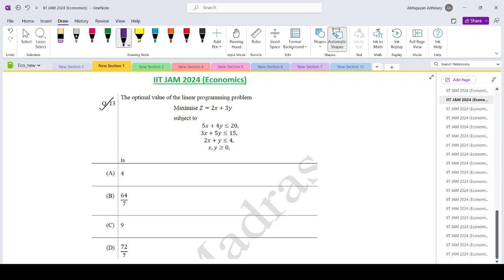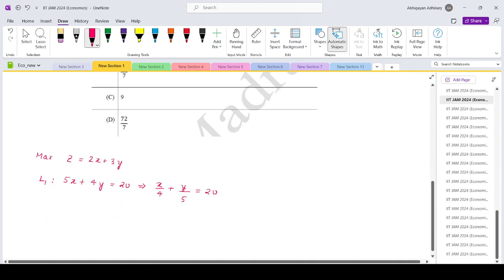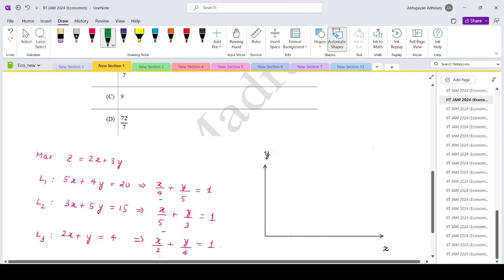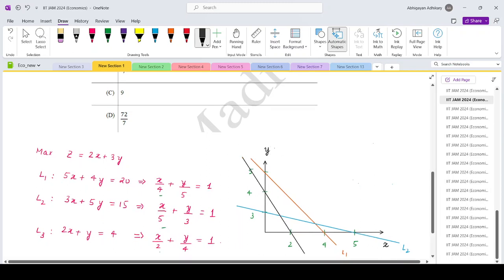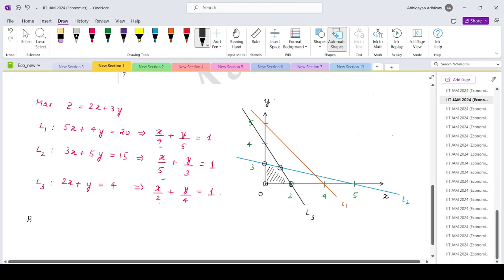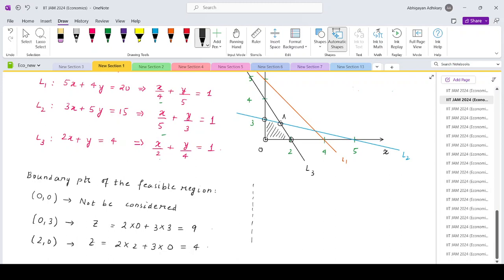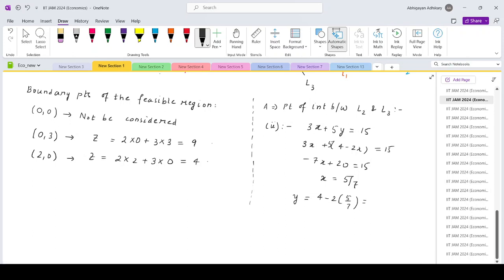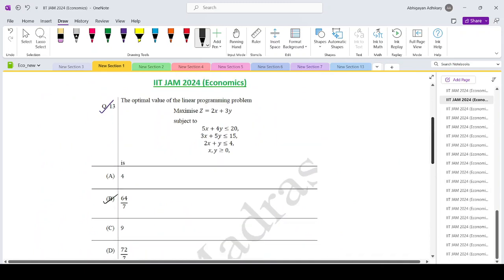IIT JAM 2024 Economics Q.13 Explained | Must-Watch for Exam Success!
Welcome to Sourav Sir's Classes, your ultimate destination for comprehensive coaching and guidance to excel in the IIT JAM 2024 Economics exam. In this video, we embark on an illuminating journey through the intricacies of Question 13, offering detailed insights, practical strategies, and expert tips to help you ace this challenging section with confidence and ease.

At Sourav Sir's Classes, we recognize the significance of rigorous preparation for competitive exams like the IIT JAM. Our team of experienced educators is committed to providing students with the highest quality instruction and support, empowering them to achieve their academic aspirations. With a personalized approach to teaching and a focus on holistic learning, we strive to nurture students' critical thinking skills, problem-solving abilities, and subject mastery.

Question 13 from the IIT JAM 2024 Economics paper serves as a crucial test of candidates' understanding of microeconomic theory and application. In this session, we meticulously analyze the question, dissecting its components, identifying key concepts, and elucidating effective solving techniques. Through clear explanations, illustrative examples, and step-by-step solutions, we aim to demystify the question and equip you with the tools necessary to tackle similar problems with confidence.

Our comprehensive breakdown covers a wide range of topics relevant to Question 13, including consumer behavior, utility maximization, budget constraints, and demand theory. We explore the underlying principles behind each concept, discuss their real-world implications, and illustrate their application in various economic scenarios. Whether you're a novice seeking a foundational understanding of economics or a seasoned student aiming for mastery, this video offers invaluable insights that can enhance your knowledge and elevate your performance on exam day.

In addition to our detailed analysis of Question 13, this video also provides practical tips and strategies for effective exam preparation. From time management techniques to problem-solving strategies, we share proven methods to optimize your study efforts and maximize your chances of success. We also address common challenges faced by students during the exam, offering guidance on how to overcome obstacles, stay focused, and maintain composure under pressure.

But our commitment to your success extends beyond this video. At Sourav Sir's Classes, we offer a comprehensive suite of coaching services designed to support students at every stage of their academic journey. Whether you're preparing for the IIT JAM, other competitive exams, or seeking subject-specific tutoring, our experienced instructors are here to help. We provide personalized attention, tailored study plans, and ongoing support to ensure that each student reaches their full potential and achieves their academic goals.

Ready to take your IIT JAM 2024 Economics preparation to the next level? Don't miss out on this invaluable resource! Watch our in-depth analysis of Question 13 now and gain the knowledge, skills, and confidence needed to succeed. Join us on the path to academic excellence and unlock your potential with Sourav Sir's Classes!

Timestamp:
0:00 - 0:15 - Introduction to the video and overview of the importance of Question 13 in the IIT JAM 2024 Economics exam.
0:15 - 1:00 - Explanation of the background context and significance of Question 13.
1:00 - 2:30 - Detailed analysis of the question, including its components, key concepts, and relevant theories.
2:30 - 3:45 - Step-by-step solution approach to solving Question 13, with clear explanations and illustrative examples.
3:45 - 4:30 - Practical tips and strategies for effective exam preparation, including time management techniques and problem-solving strategies.
4:30 - 5:30 - Discussion of common challenges faced by students during the exam and guidance on how to overcome them.
5:30 - 6:30 - Recap of key points covered in the video and encouragement for viewers to apply the knowledge gained to their exam preparation.
6:30 - 6:59 - Closing remarks, invitation to subscribe to the channel for more exam tips and resources, and contact information for Sourav Sir's Classes.